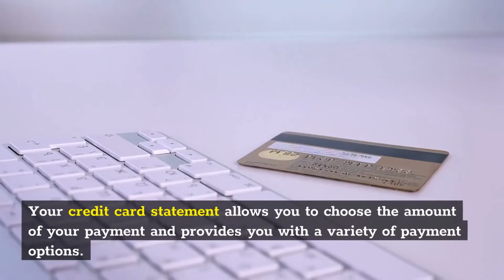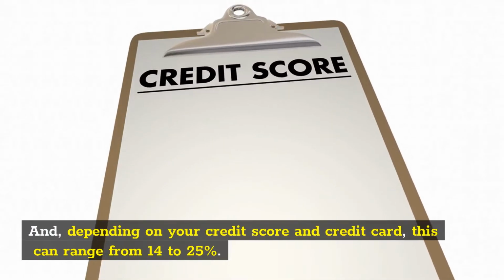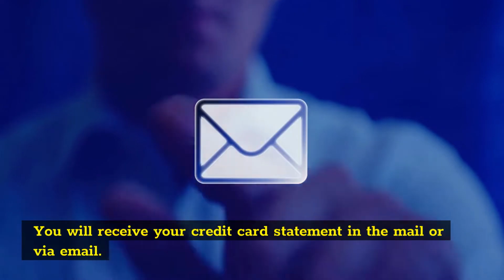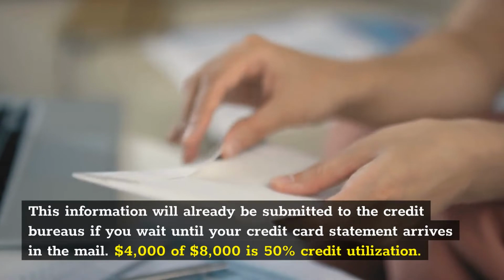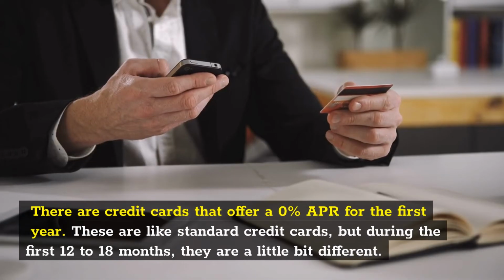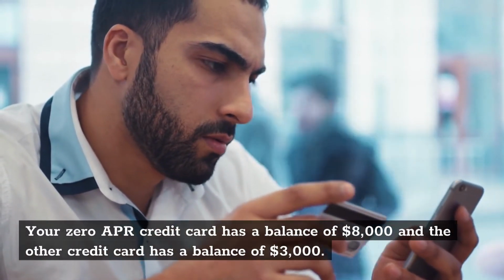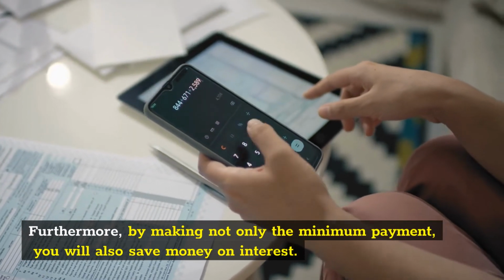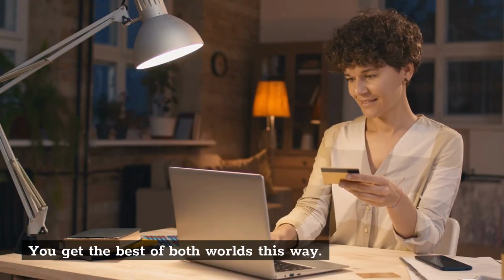When To Pay Credit Card Bill - How To Increase Credit Score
When To Pay Off Credit Card Bill - How To Improve Credit Score

In this video, let's talk about your credit card and the best strategy to increase your credit score.

00:00 - Introduction
00:23 - Credit Card Statement
01:10 - Payment Due Date
02:08 - When To Pay Your Credit Card Bill?
02:36 - Credit Score Explained
03:54 - Credit Bureaus
05:00 - Credit Card Offer
06:04 - Credit Limit
06:51 - Credit Card Auto-payment

About Us:
Finance Dojo brings you the best and most updated news and trends in the Personal Finance World.